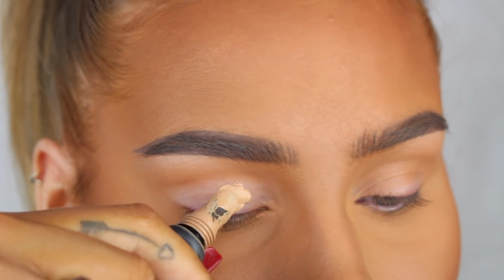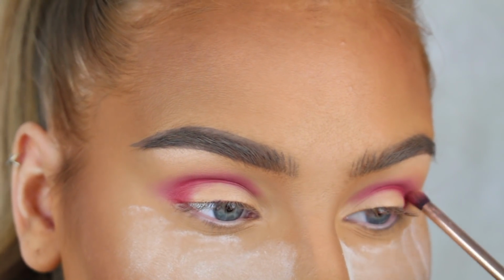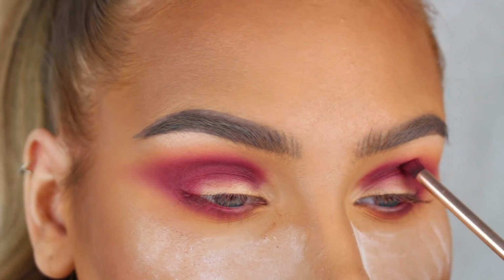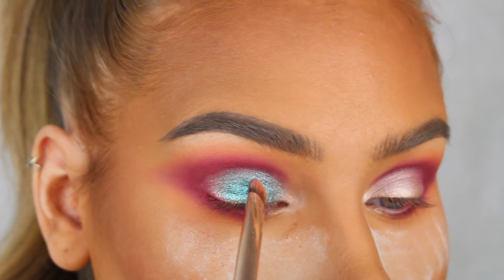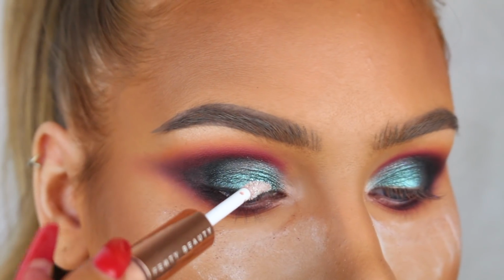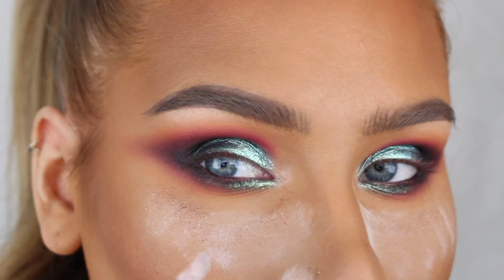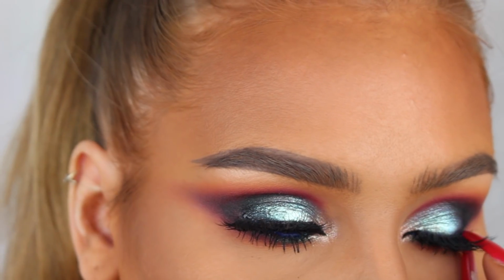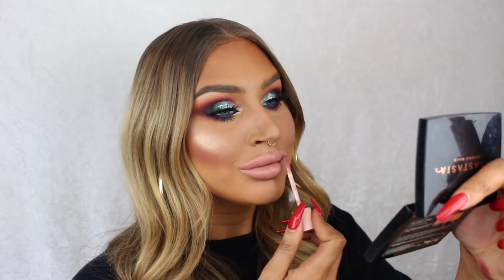COLORFUL METALLIC RAINBOW SMOKEY EYE | MAKEUP TUTORIAL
Hey guys! Welcome back to a new video!
In todays video I’m playing around with a bunch of colors on the eyes. I'm using a lot of eyeshadows for this look, but these are my favorite looks to create. Hope you enjoy!

Huda Beauty Overachiever Concealer - Toasted Almond
Huda Beauty Ruby Obsessions Palette
Huda Beauty Topaz Obsessions Palette
iluvsarahii x Dose of Colors palette
-Palma
-Finders Keepers
Fenty Beauty Galaxy Palette
Fenty Beauty Island Bling - Tini Kini
Fenty Beauty Flyliner - Cuz I’m Black
Marc Jacobs Highliner - Out of the Blue
Natasha Denona Chroma Crystal Top Coat - Peach
Inglot AMC Gel Eyeliner - 94
Inglot x Jennifer Lopez Mascara Feline Lashes - Russian Blue

Anastasia Beverly Hills Blush Trio - Peachy Love
Marc Jacobs O!Mega Glaze All Over Luminizer - Guilty

Dose of Colors x iluvsarahii Liquid Lipstick - Nude Chica

Huda Beauty Overachiever Concealer - Butterscotch
Nabla Cosmetics Close-up Baking & Setting Powder
Make Up Store Compact Powder - Caramel Creme

B L O G    &   S O C I A L   M E D I A

If you’re a company and want to get in contact with me, you